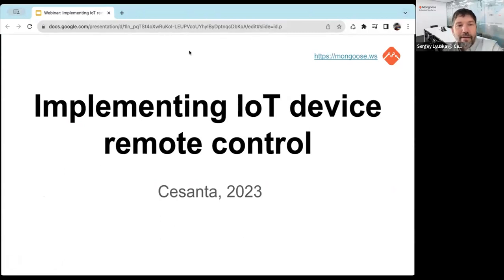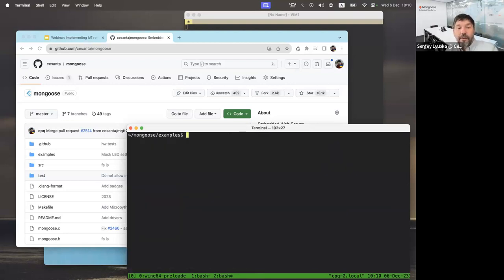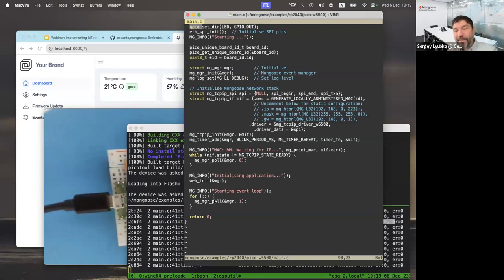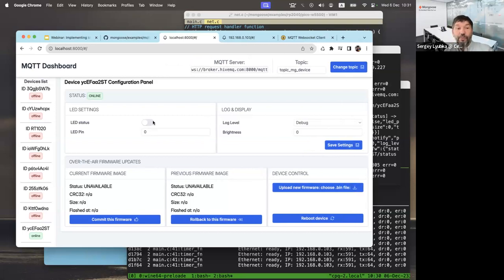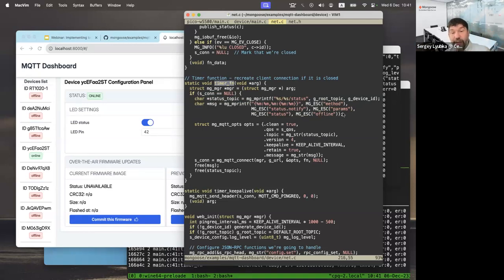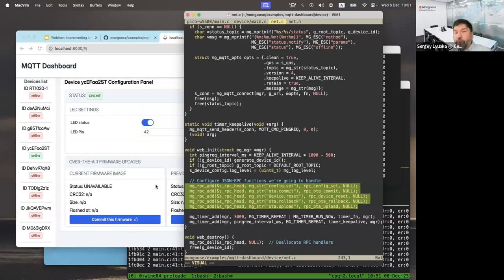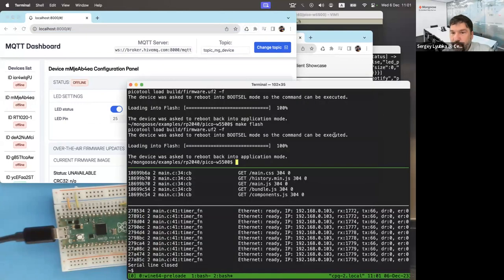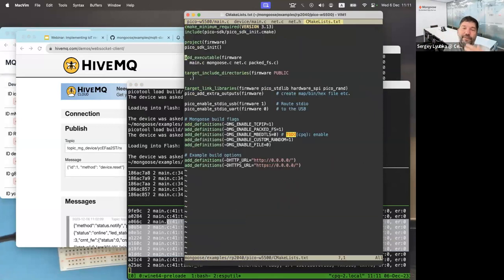Webinar: IoT device control using MQTT, RP2040 Pico, and W5500 Ethernet module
This webinar shows an implementation of a remote device control for Raspberry RP2040 Pico board with W5500 Ethernet Wiznet module. Describes basics of MQTT, explains how JSON-RPC is used on top of MQTT